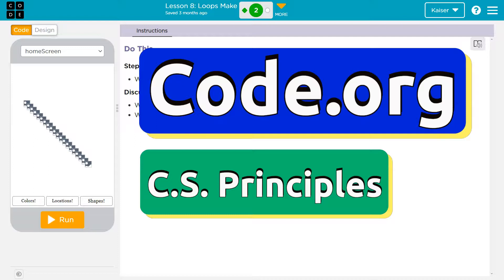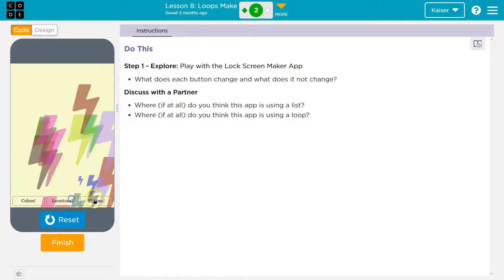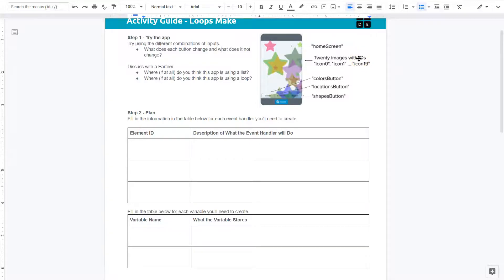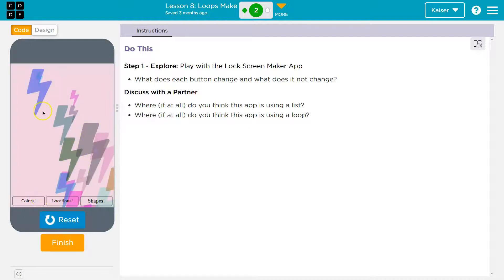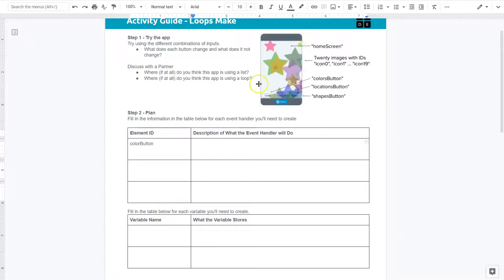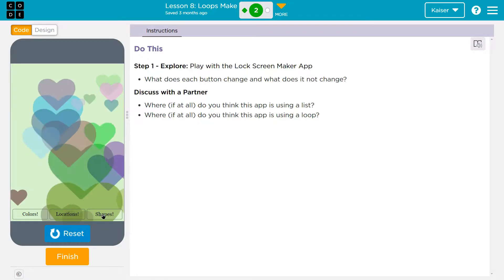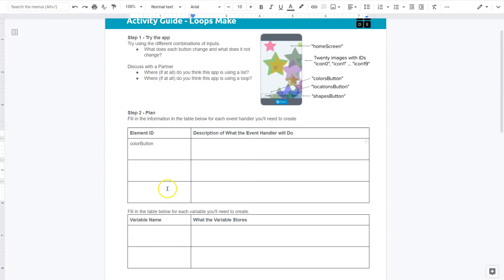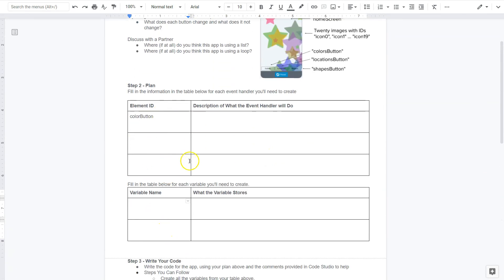Code.org Lesson 8 Loops Make | Lock Screen Maker Activity Guide | Tutorial with Answers | Unit 6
Loops Make a Loops Lock Screen Maker App is lesson 8 of unit 6, Lists, Loops, and Traversals, part of Code.org's C.S. Principles course. The course is often used in AP Computer Science classrooms. Each part of the course challenges students to accomplish a new task while learning the principles of computer science. In this video, I walk through the step-by-step how to get the right answer for this puzzle.